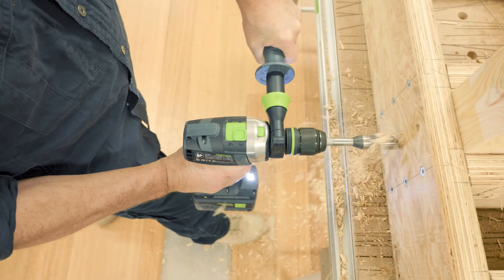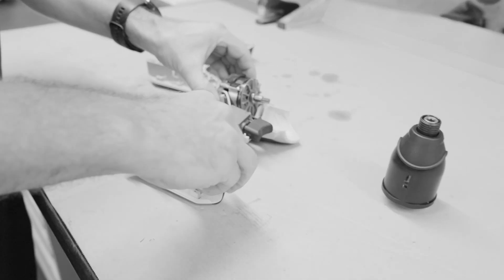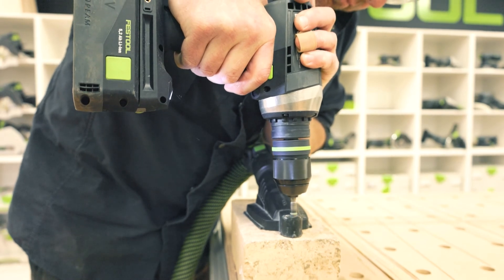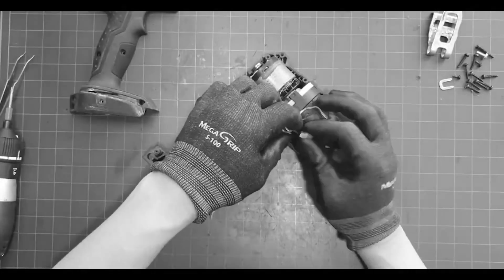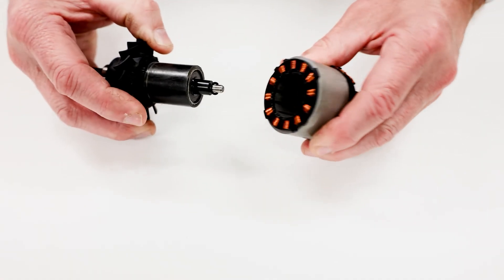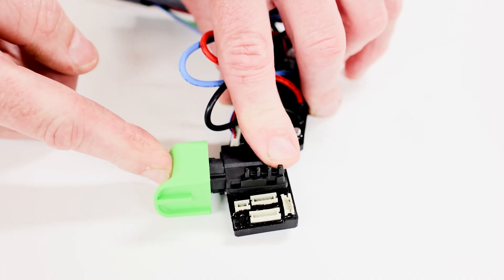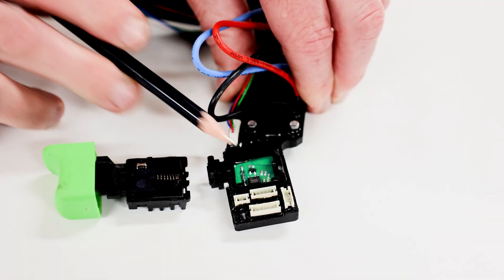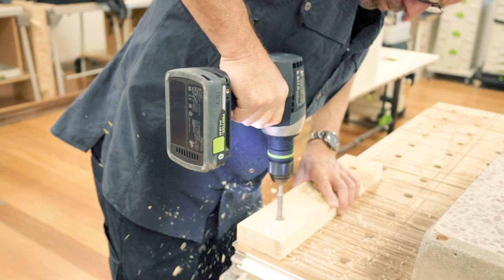Reliable Drills: Why Festool Stands the Test of Time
Festool’s commitment to designing durable tools with some manufacturers that prioritize cost over quality, leading to frequent failures and high maintenance costs. Festool uses long-lasting components like magnetic sensors in switches and sealed electronic boards to prevent wear, dust, and moisture damage. This ensures their drills deliver consistent performance, reduce downtime, and withstand demanding work environments, offering better value and reliability over their lifespan.